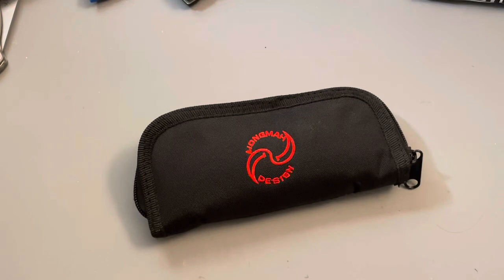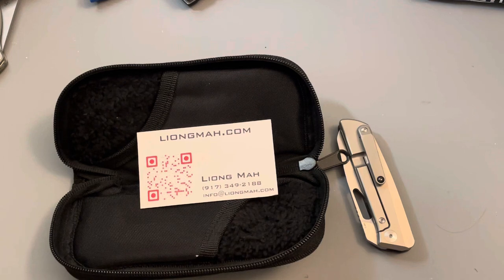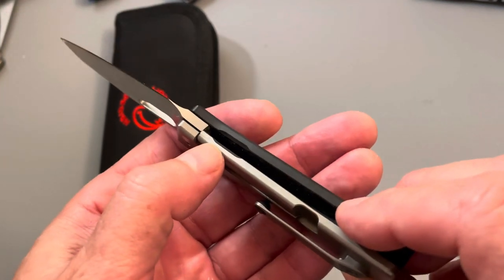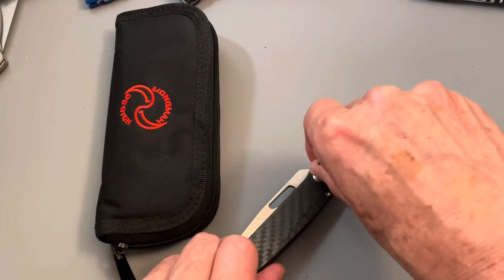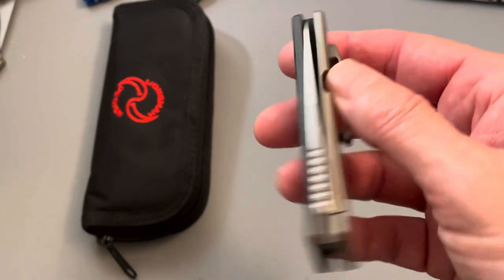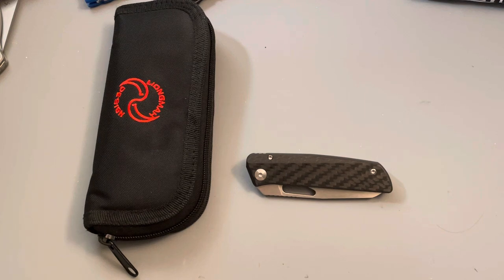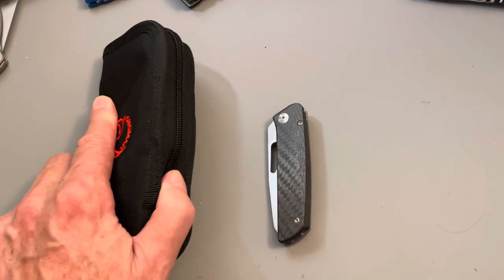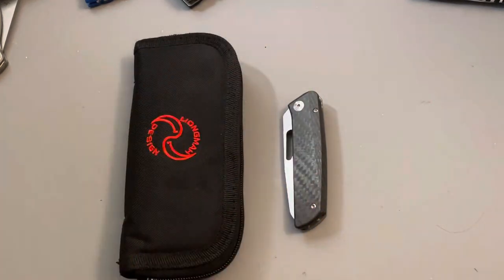Liong Mah KUF 3.0 sold sold sold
All sales are final and knives are sold as is edc